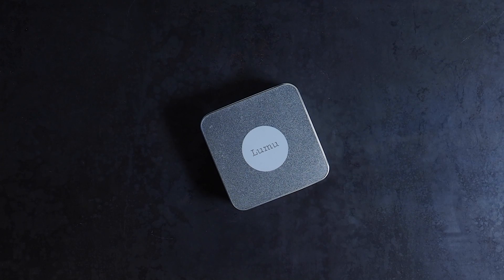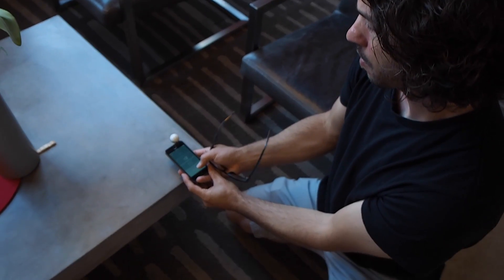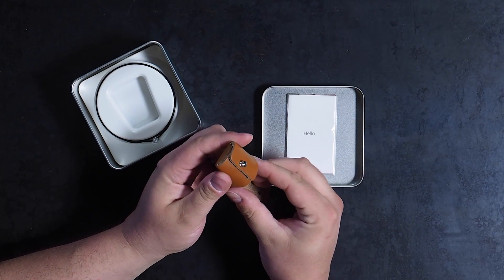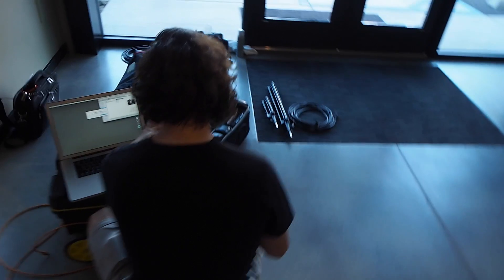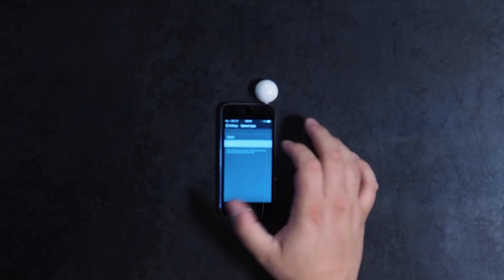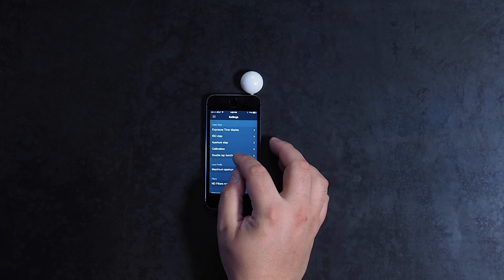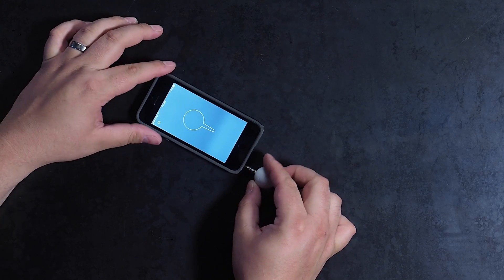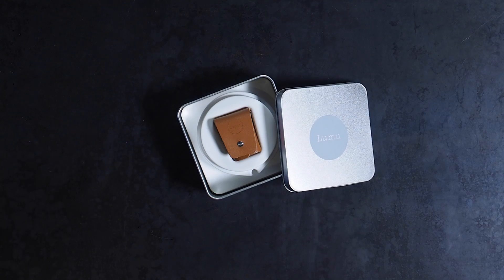Gear Review: Lumu Light Meter For Smartphones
Tony reviews the Lumu smartphone light meter.